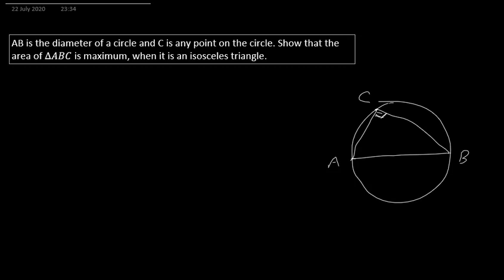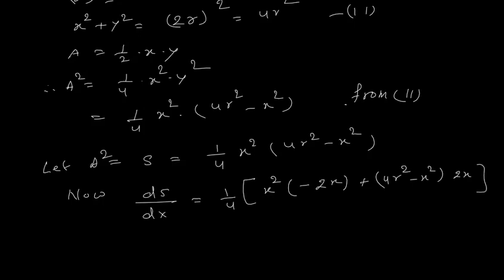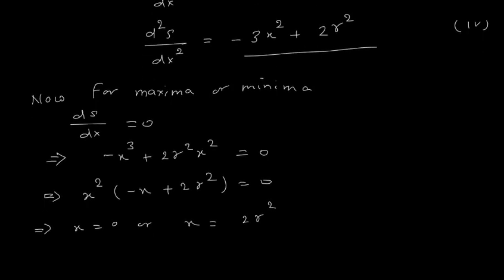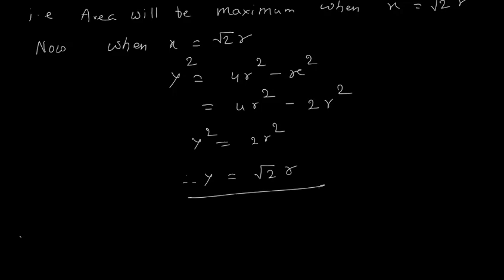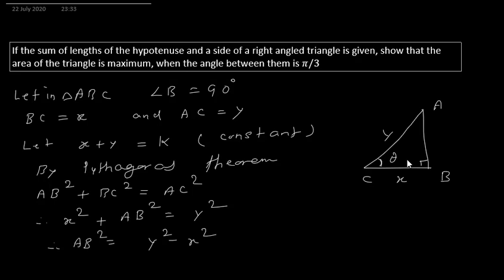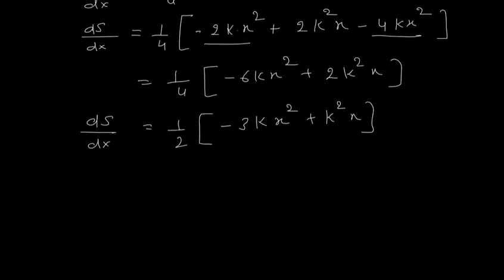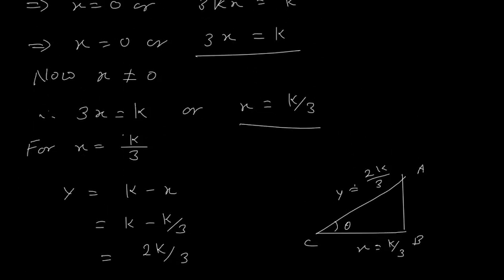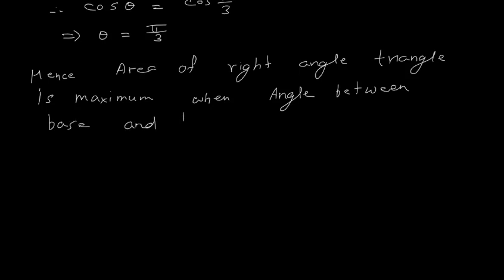CBSE XII | Mathematics | Application of Derivatives | Worksheet 4 (2 of 2)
Worksheet based on Maxima and Minima